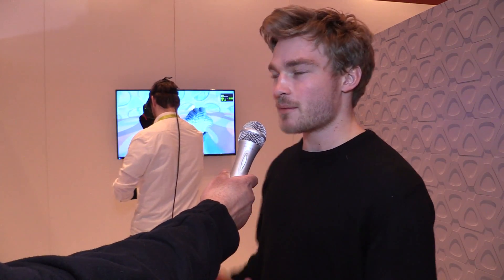CES 2017: Manus VR